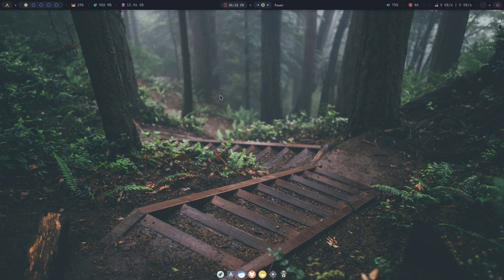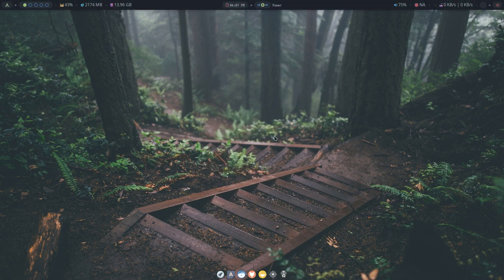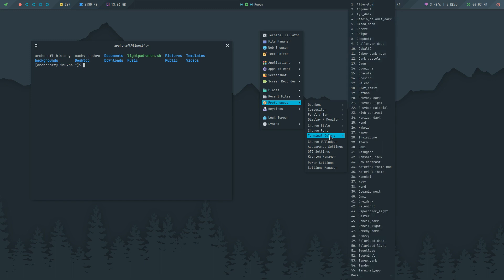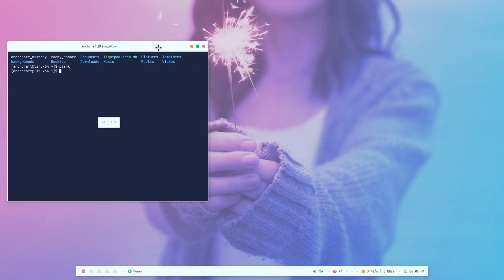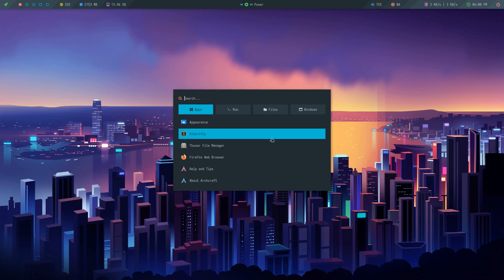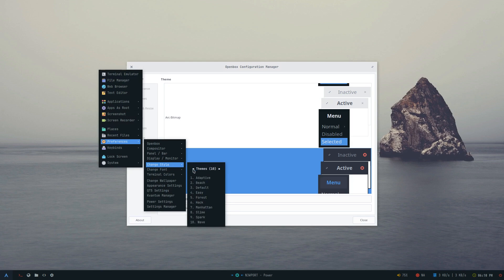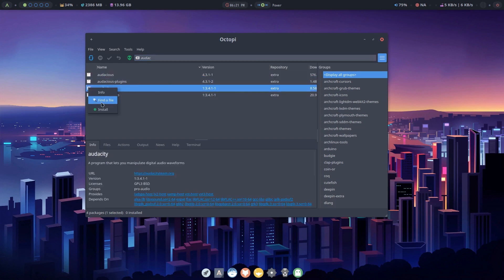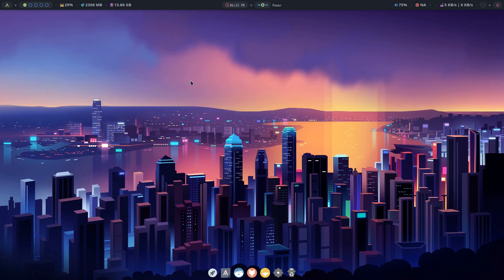#26 - Archcraft continued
More Archcraft stuff that I didn't cover in the intial review
 - preinstalled customzations and themes